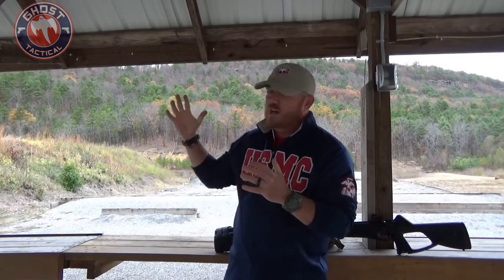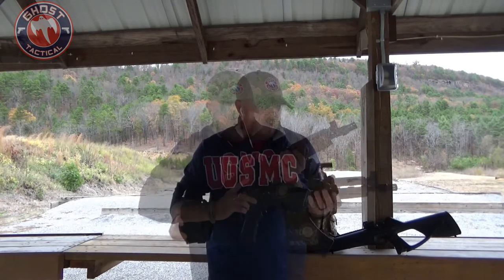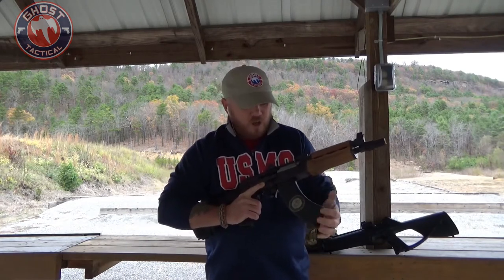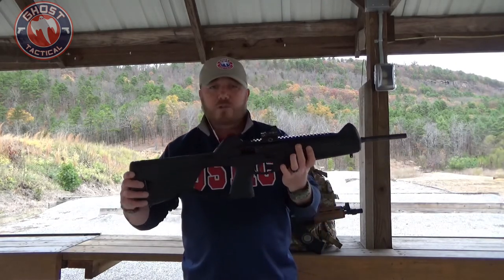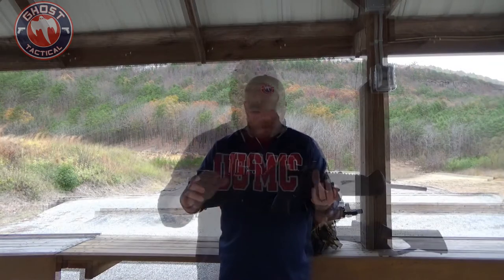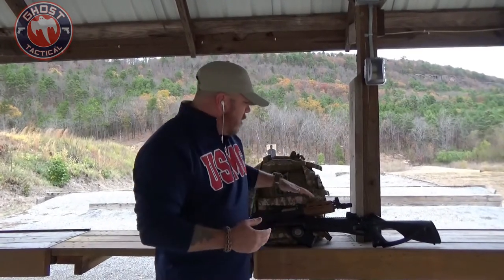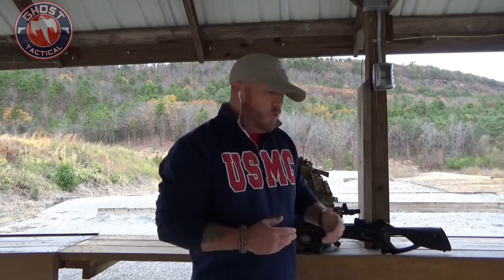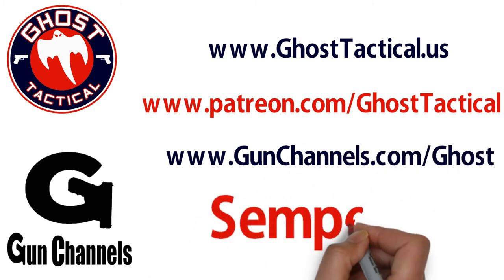Range Time w/ Ghost: Home / Self Defense Guns - AK Pistol vs Pistol Caliber Carbine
In this video, we will be discussing alternative guns that can be used for home / self defense.  Today we bring you the Zastava M92 AK Pistol and the Beretta CX4 Storm 9mm Carbine.